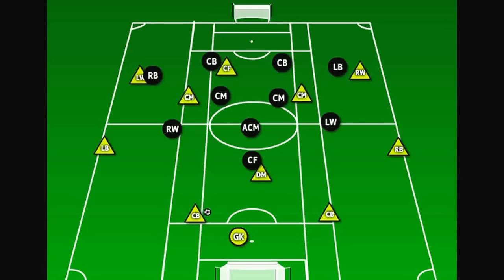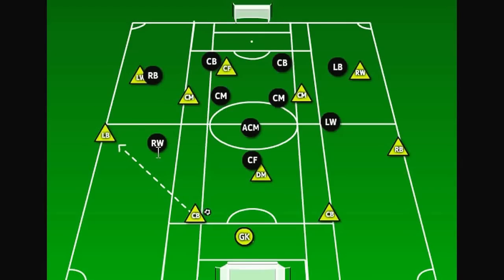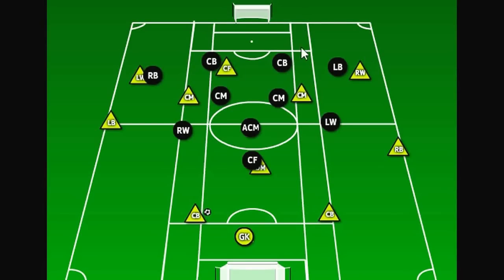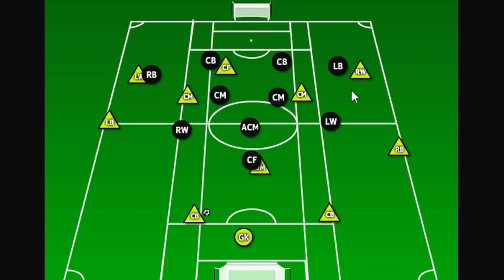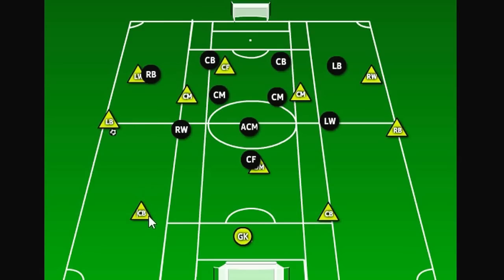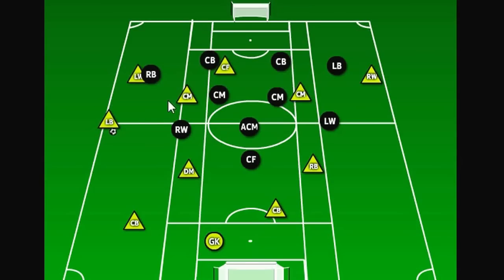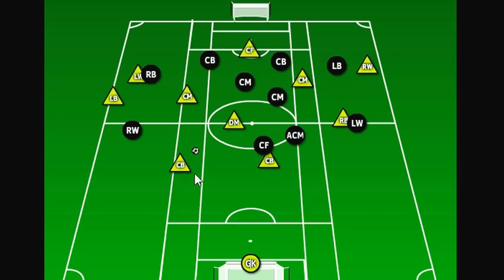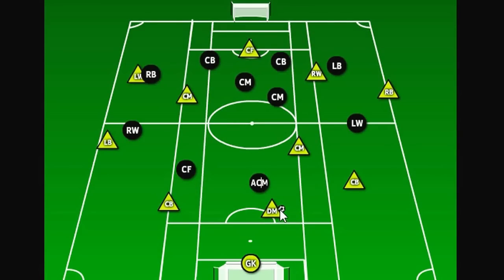Soccer: Basic Attacking Structure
Basic Attacking Structure: How we want to build and circulate with the Back 4 and 6. Manipulating the opposition out of spaces to exploit with Pattern Play.